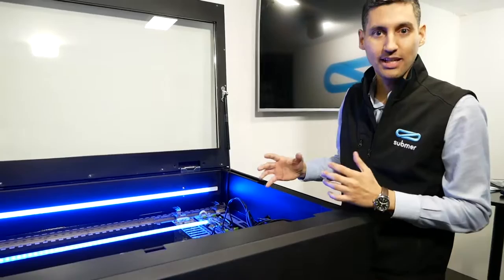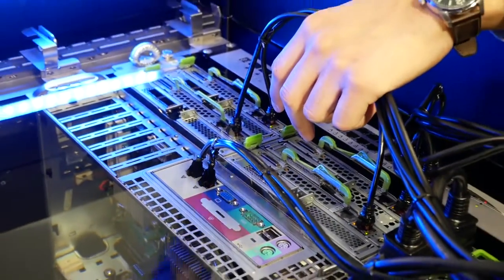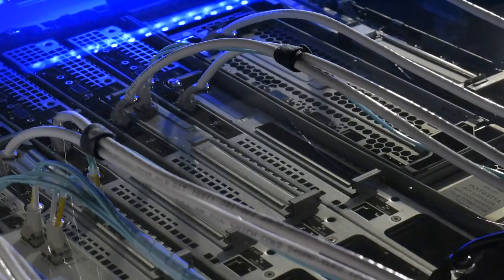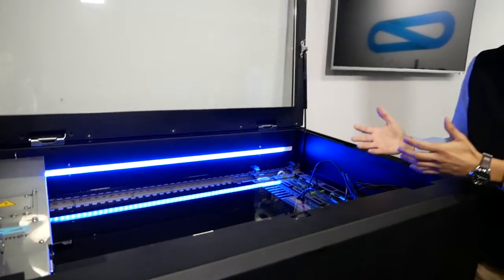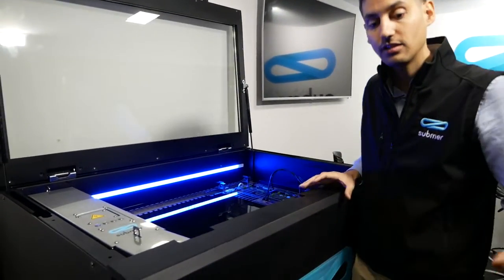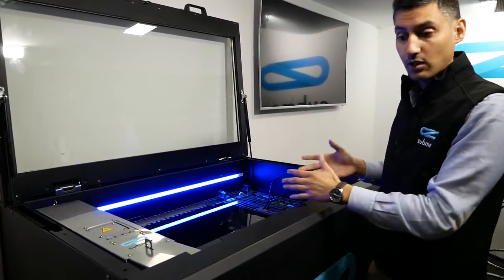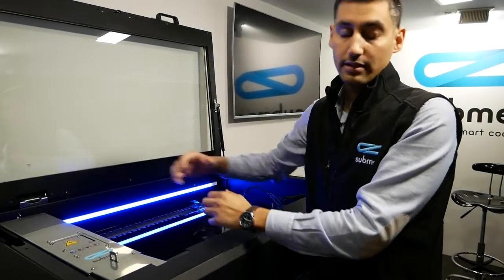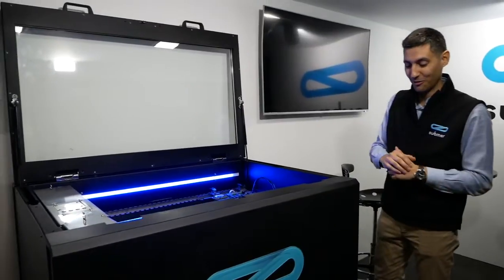SmartpodX Tour: Redefining Immersion Cooling | Immersion Cooling technology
Introducing the SmartPodX, the latest addition to our SmartPod lineup of hyper-efficient cooling systems.

The SmartPodX technology is meant to:
🔹Redefine the concept of Immersion Cooling
🔹Allow you to achieve unrivaled Density: more than 100kW in the space of two traditional racks

Submer's solution can be easily deployed in new and already existing datacenters, by just connecting it to the water loops of the datacenter. Its design (no chiller or compressor needed) and the use of the SmartCoolant specifically designed for Immersion Cooling, allow to achieve a PUE less-than 1.03 anywhere in the world, also in harsh-climate regions.

The SmartPodX has all the advantages of our previous SmartPods, but has been built to comply with Open Compute Project (OCP) specifications for High-Performance Computing (supercomputers) and Hyperscale environments.

The SmartPodX brings two additional innovations to market:

1⃣Cool-Swap ▶ A Cool Idea Whose Time Has Come.
2⃣An Elevated Solution ▶ the SmartLift.

🔹SmartPodX: Delivering unprecedented levels of compute efficiency to the datacenter🔹

Do you want to know more about our SmartPodX?